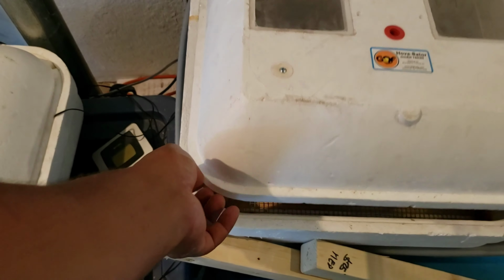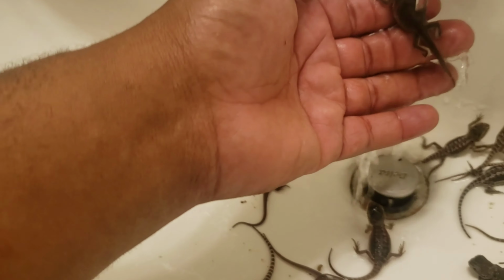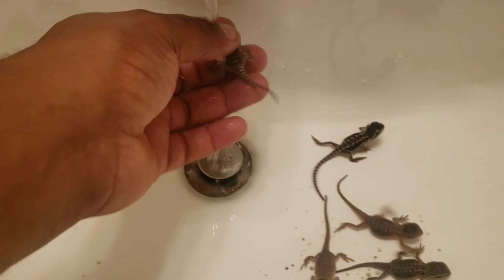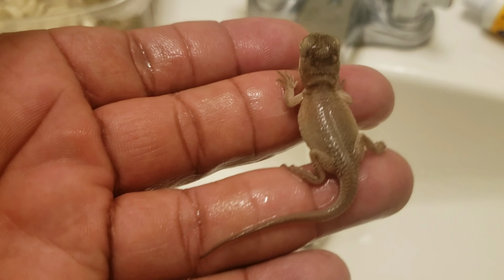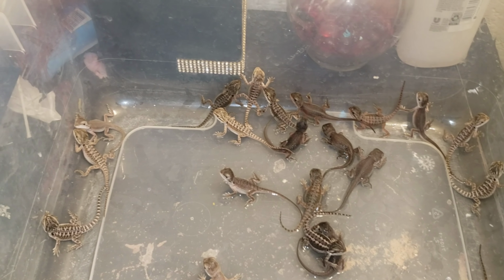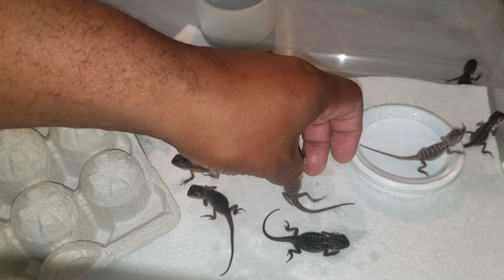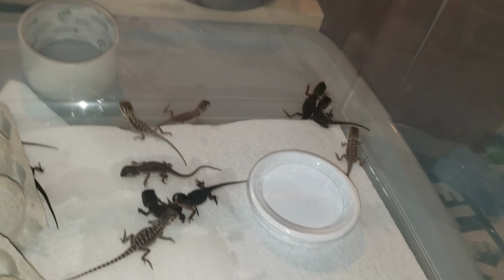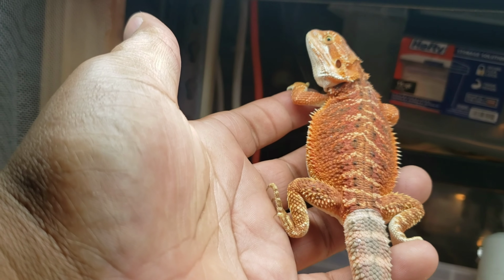New Bearded Dragons clutch hatched and I have my keeper already